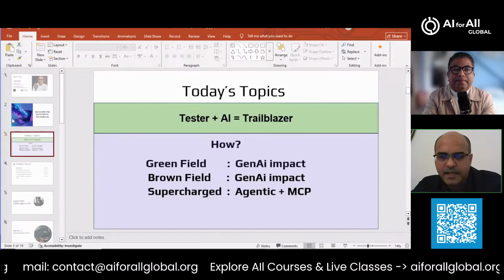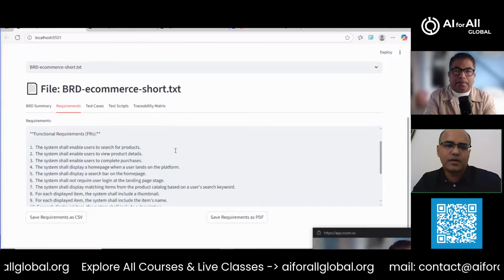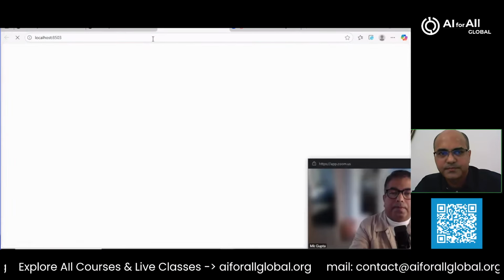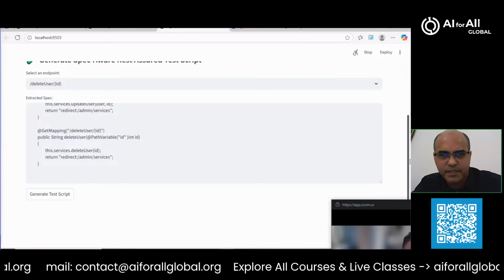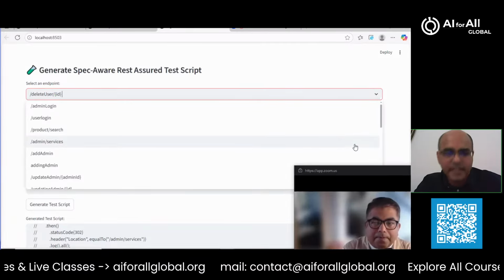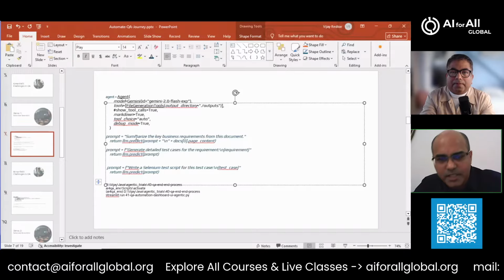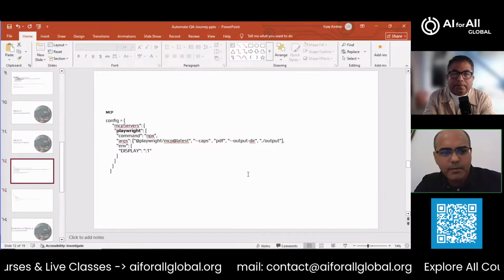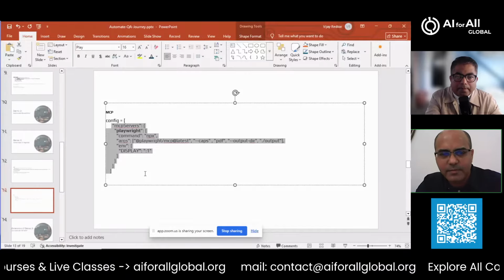Automate the Automation: How QA Professionals Can Use AI to Supercharge Testing Workflows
Join our exclusive live webinar on YouTube — “Automate the Automation: QA Meets AI” — where Quality Assurance professionals learn how to harness Artificial Intelligence to transform the future of software testing.

Discover how AI-driven tools can help you automate test creation, predict defects, and optimize testing cycles like never before. Explore real-world examples and hands-on workflows that show exactly how AI can boost quality, reduce costs, and accelerate delivery.

Whether you’re a manual tester, automation engineer, or QA lead, this session will give you the AI skills and insights to stay ahead of the curve.

💡 Key Takeaways:

How AI is reshaping software testing and QA roles
Practical examples of AI in test automation
Predictive analytics and intelligent test generation
Tools and frameworks to start your AI-in-QA journey
Career paths and skills for the AI-driven QA era

👉 Step in, skill up, and stand out in the age of AI-powered Quality Assurance.